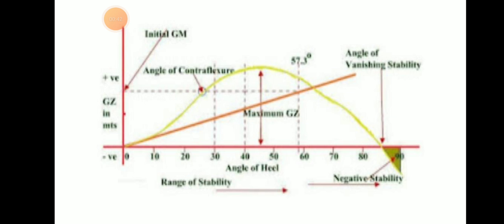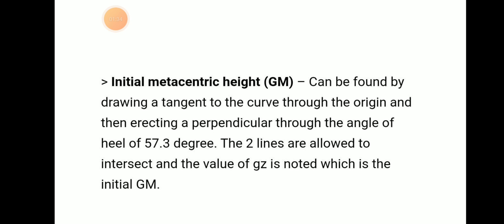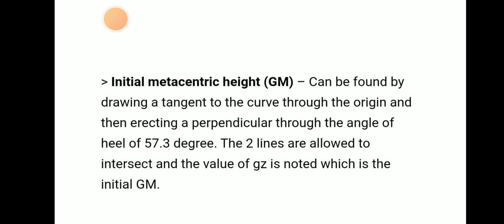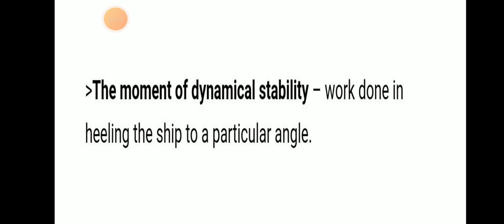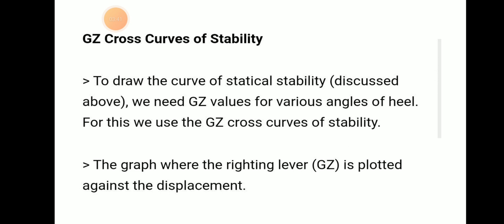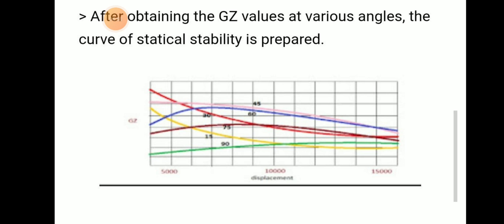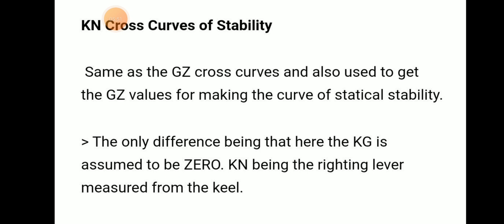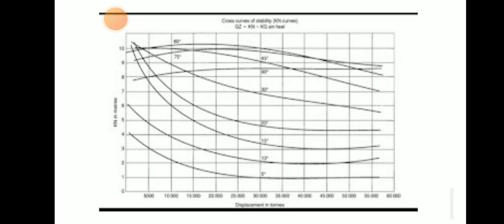GZ curve or curve of statical stability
GZ curve